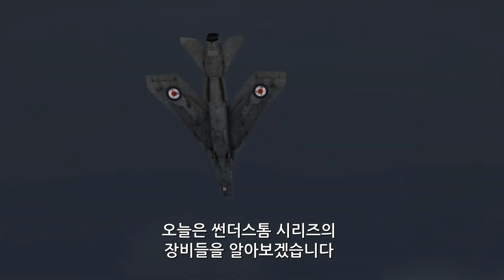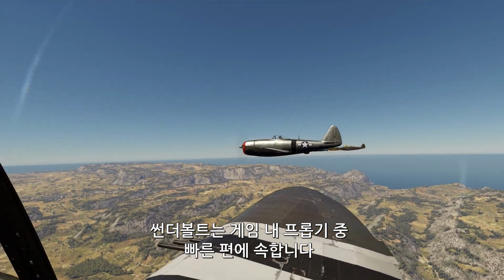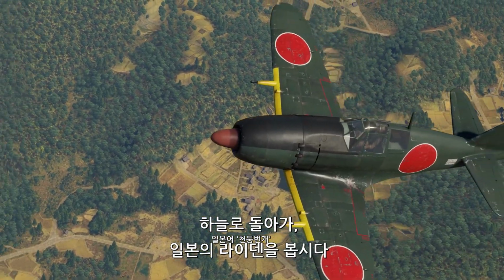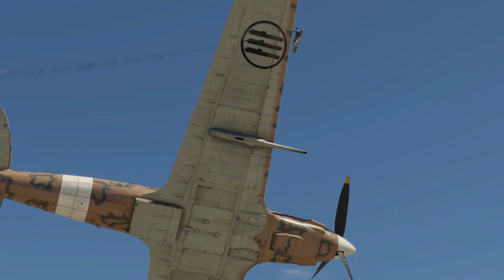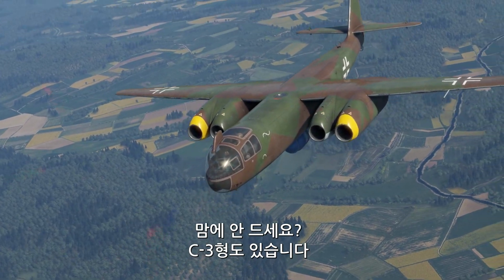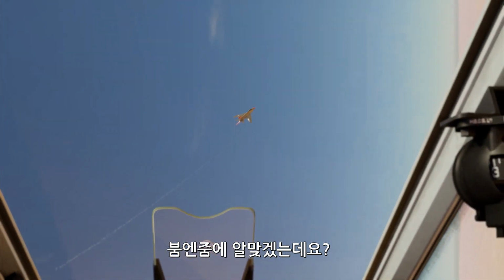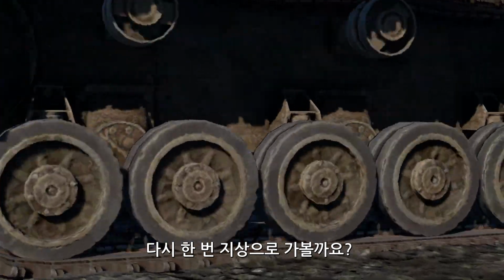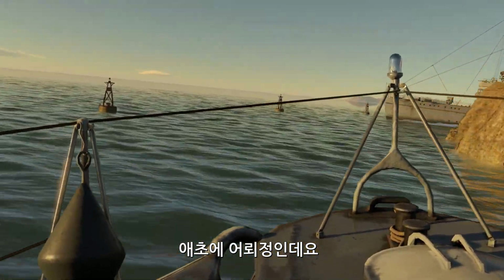[자막] 워썬더: 썬더의 이름으로!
The original:
IN THE NAME OF THUNDER! / WAR THUNDER
(War Thunder. Official channel.)